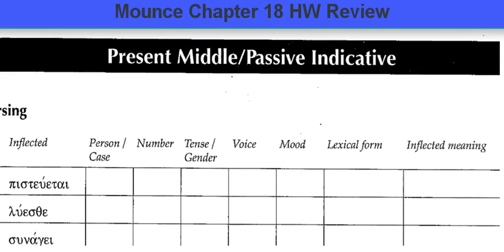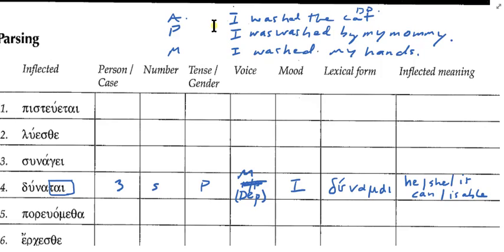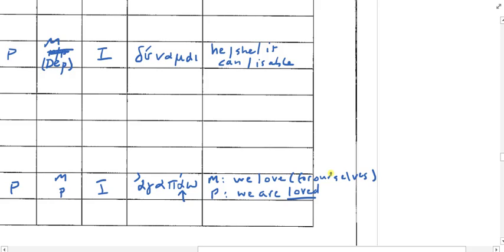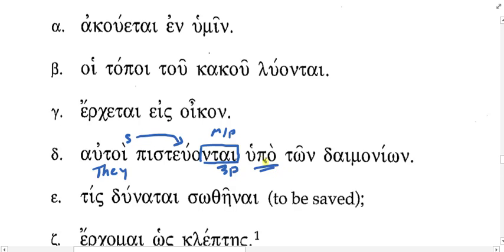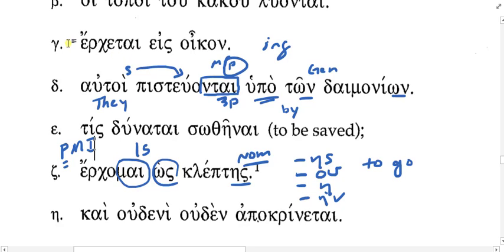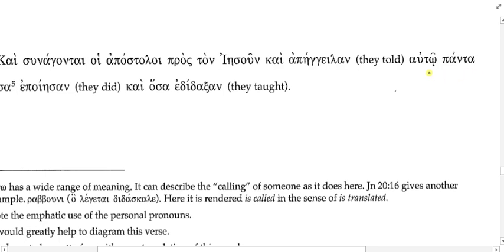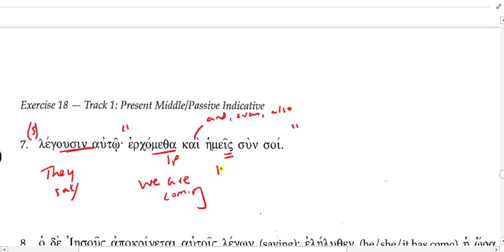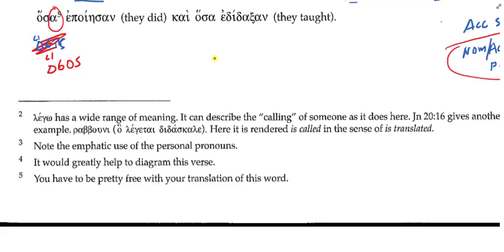Greek Mounce 18 HW Review